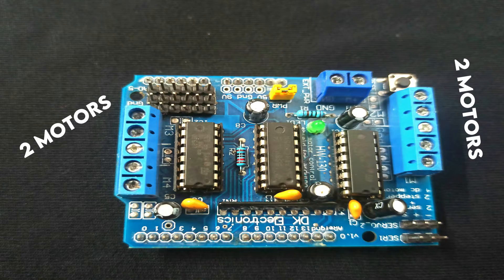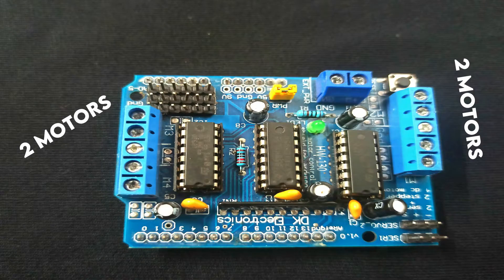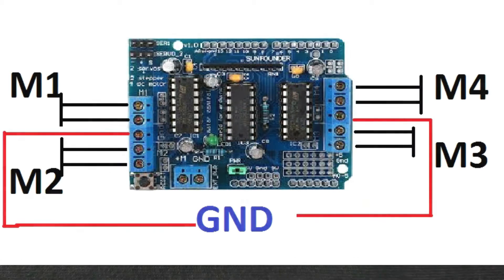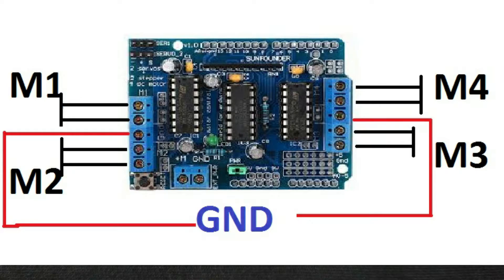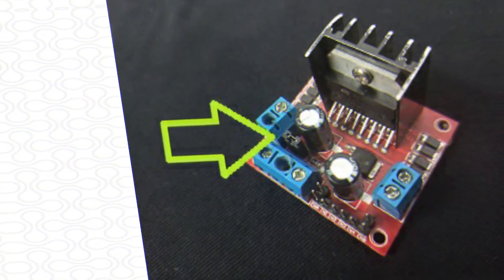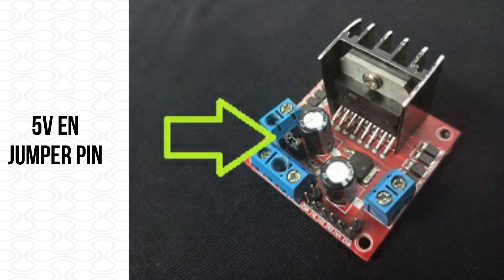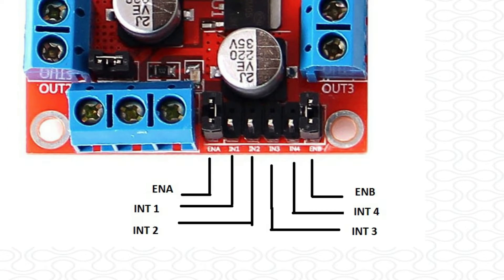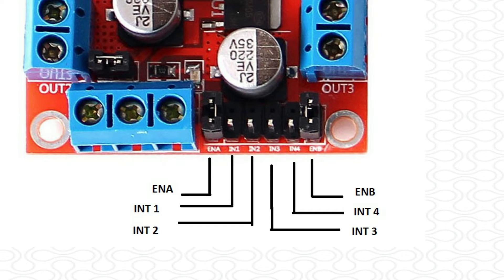L293d vs L298n Motor drivers Differences in Tamil |Arduino Tutorial|MotorDriver|KKR